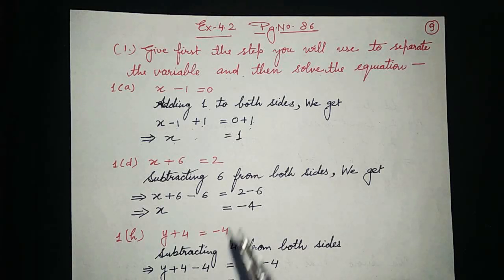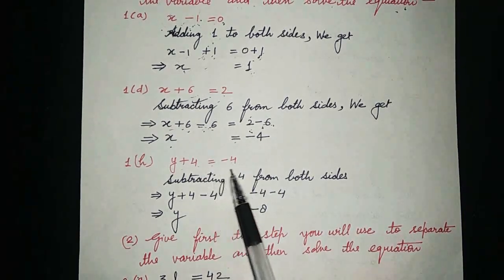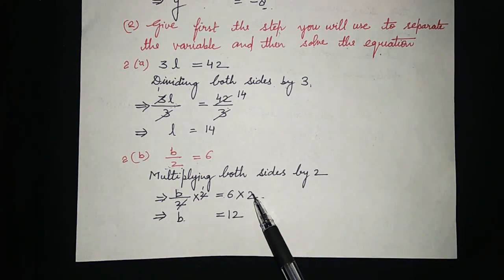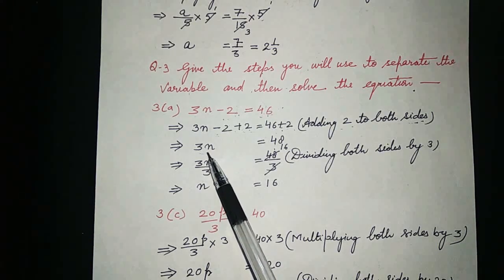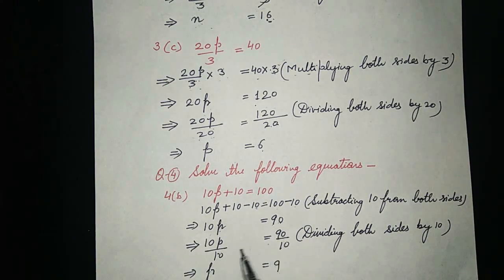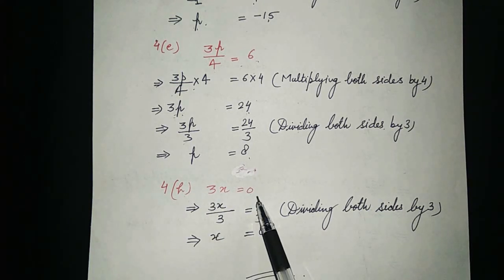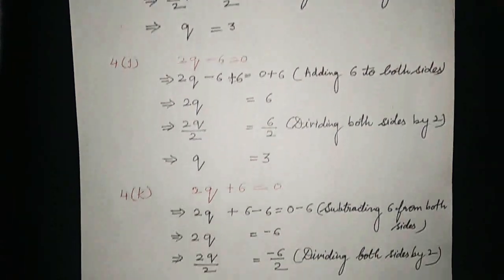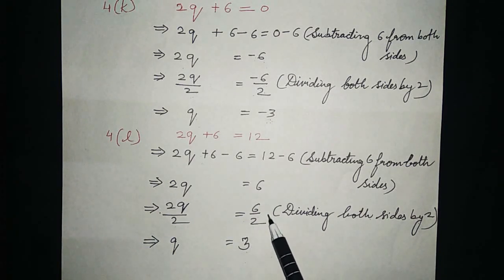Class-Vll Maths (by Savita Singh )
Chapter-4 Simple Equations  (Ex 4.2 NCERT)